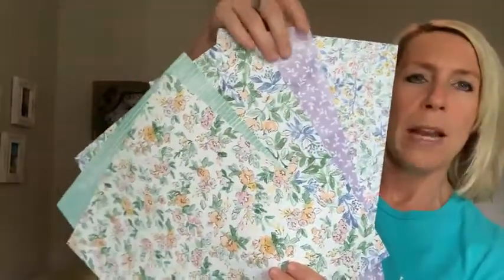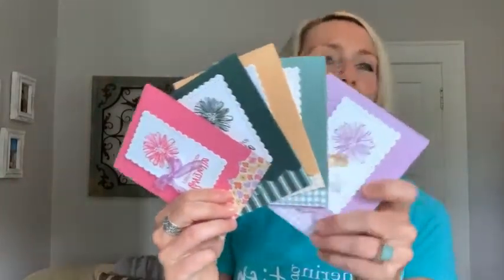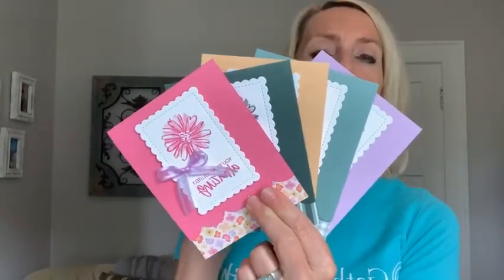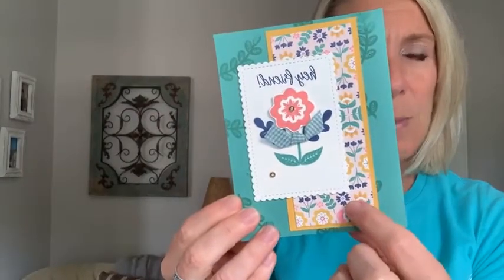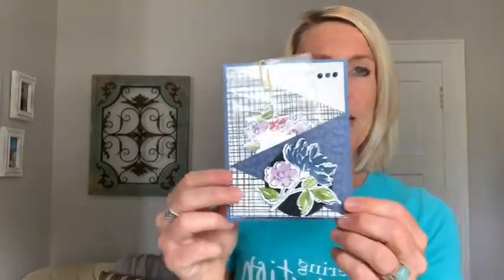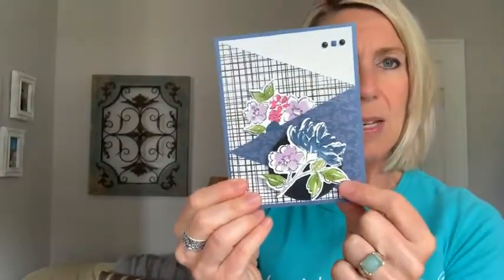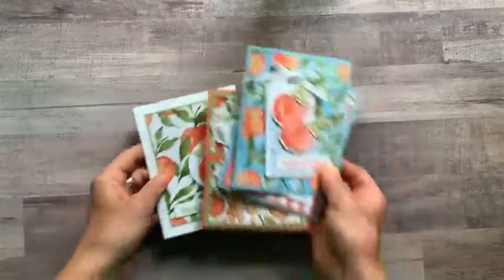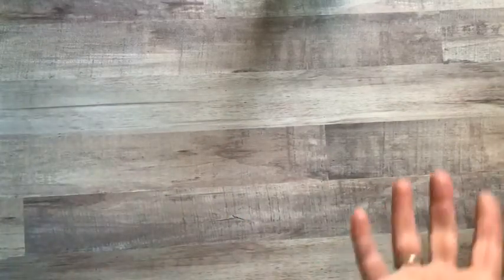THE HAND PENNED DSP & SOME FUN FOLD CARDS TODAY ON FB LIVE – June 18, 2021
This is a recording of my Facebook Live demo (or, as we like to call it. Frillici Friday!!) on June 18, 2021. You can catch me LIVE (most) every Friday at 11:30am EST on the Gathering Inkspiration Stamp Studio Facebook Group

This week, I demo'd 2 fun projects featuring the Hand Penned DSP (and. gave you lots of other great info, too)!

You can get all of the product details, dimensions and item codes

and... we drew for the winners of the CREATE WITH FRIENDS STAMP SET AND THE 2020-22 IN COLOR SQUARE GEMS!!  Wow!!! What a great day!!

PLUS. PLACE AN ONLINE ORDER (min $30) (make sure to use host code 7T9KDB9M by midnight on Wednesday, June 30) - you receive the projects I demo’d today and a chance to win the Turtle Friends Stamp Set!!

RECEIVE A FREE EMBELLISHMENT OR A FREE 16 PROJECT PDF TUTORIAL, TOO (you choose!) when you bump your order up to $50+.

Click here to view an online version of the 2021 Annual Catalog

xoxo, Amy